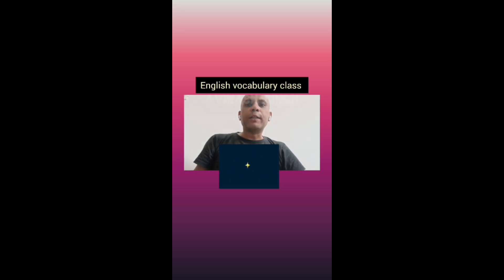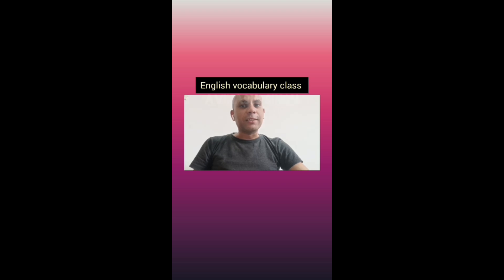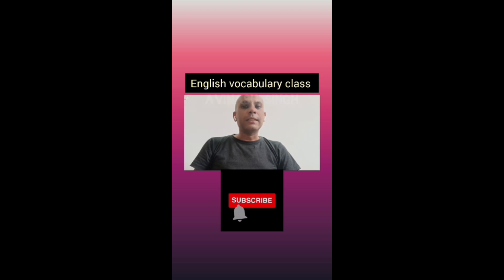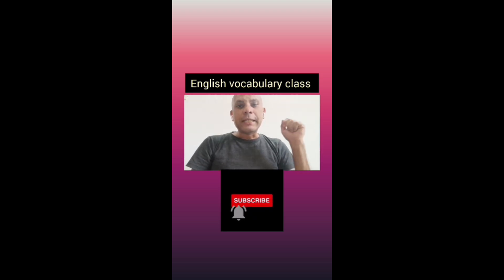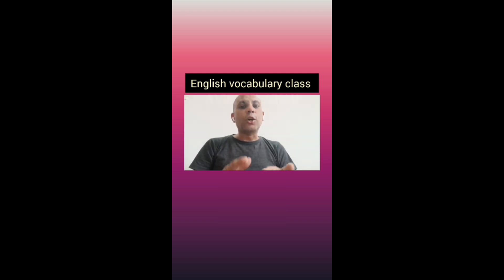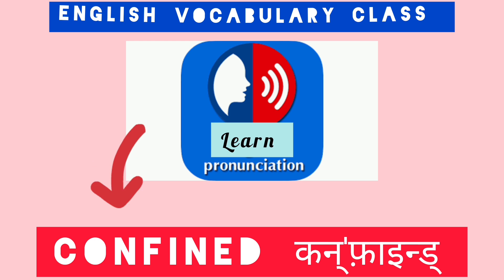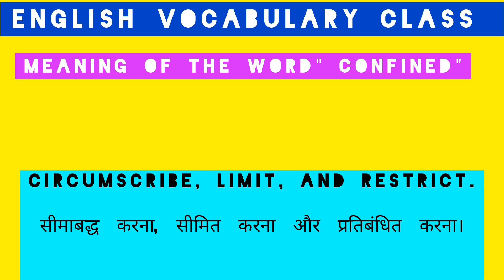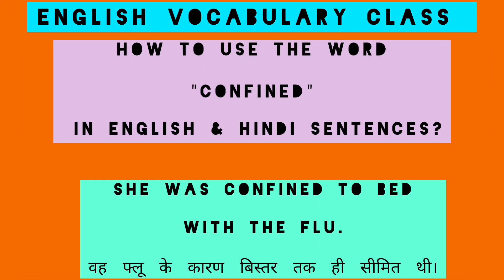20th Word " CONFINED" ( ENGLISH VOCABULARY CLASS)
23)

25)